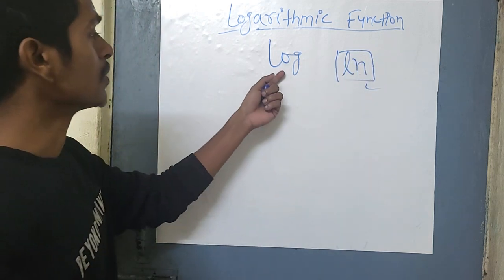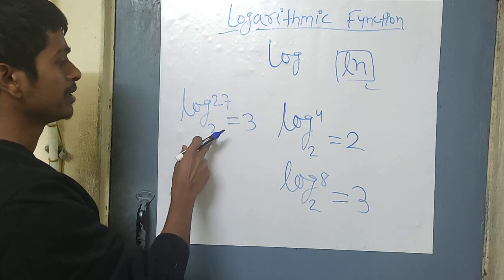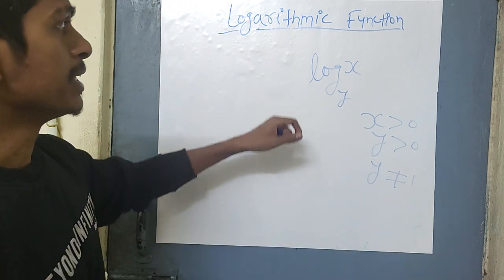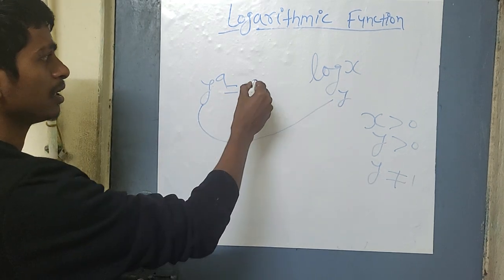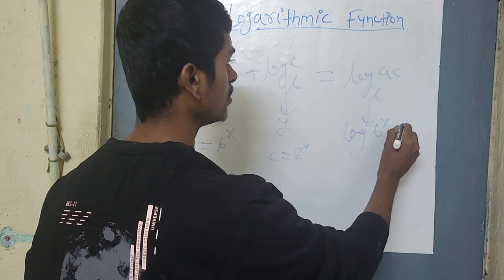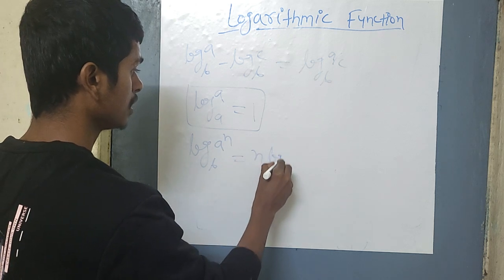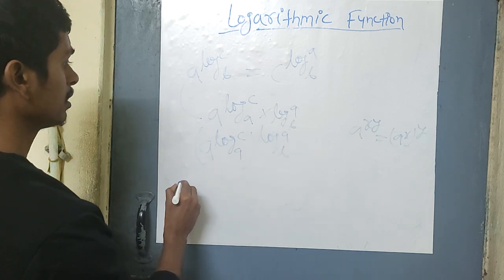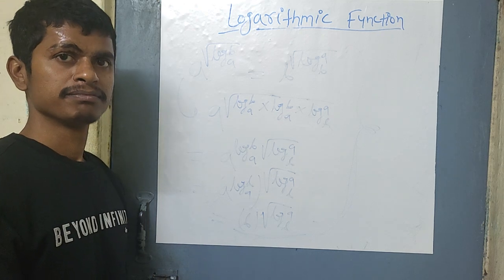Demo Lecture on Logarithmic Function